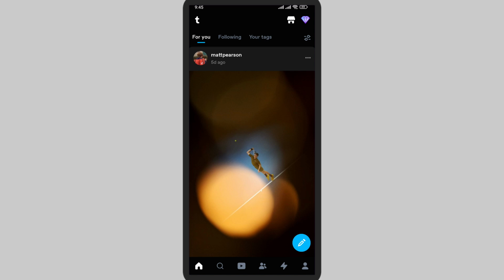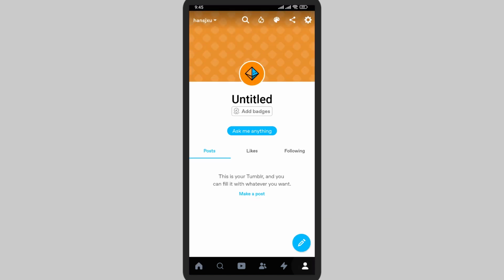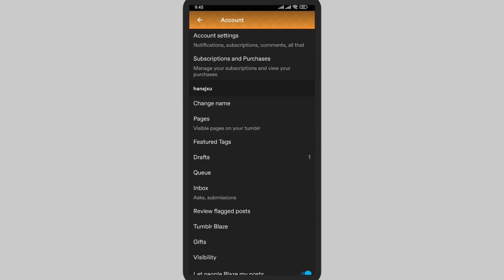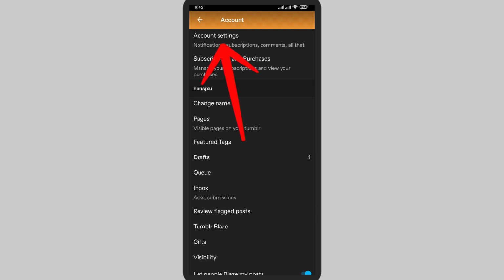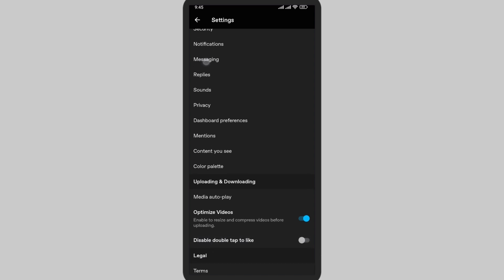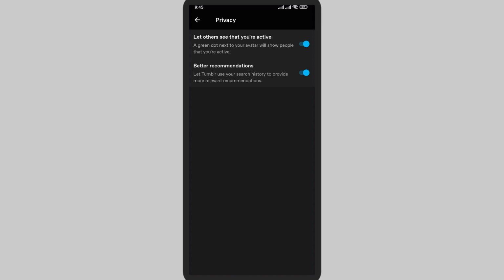How to Turn Active Status off on Tumblr 2026?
In this video, you’ll learn how to turn active status off on Tumblr step by step so you can browse privately without showing when you’re online. Whether you’re using Tumblr on Android, iPhone, or desktop, this guide explains how to access Tumblr privacy settings and disable active status easily. Turning off active status helps you stay anonymous, avoid unwanted messages, and enjoy Tumblr without interruptions. If you’re looking for better privacy control on Tumblr, this video will help you manage your online visibility.